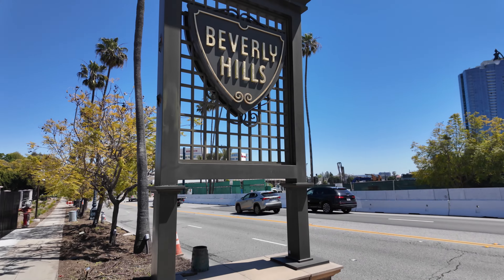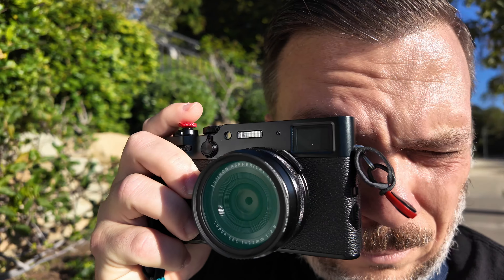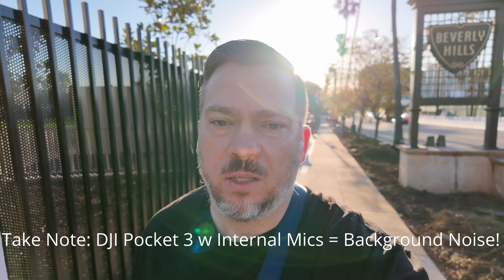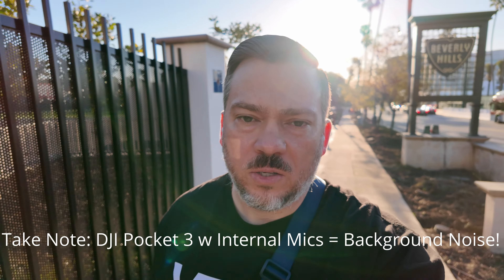Initial REAL Review of Fujifilm X100VI | Plus Street Photography in Beverly Hills!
Welcome back to the channel and this week we are in Beverly Hills finishing up my initial review of the Fujifilm X100VI after testing it extensively for six week. I share my thoughts on things like AF, IBIS, image quality, and offer some suggestions on systems that are comparable in price, but offer more for your value.

Links
Filter and Cap Kit

00:00 - Intro
00:53 - Overview
02:06 - Street Photos
02:55 - Quirks with X100VI
06:22 - If You Listed to One Part This
08:31 - Back in The Studio for Final Thoughts
09:16 - Handling and Weight
10:05  - Autofocus
10:28  - New Filter and Cap
12:01  - IBIS
12:53  - Image Quality
14:24  - Low Light Performance
14:44 -  Final Thoughts
16:32 - Other Options in Same Price Range
20:13 - New Channel Alert
21:16 - Outro